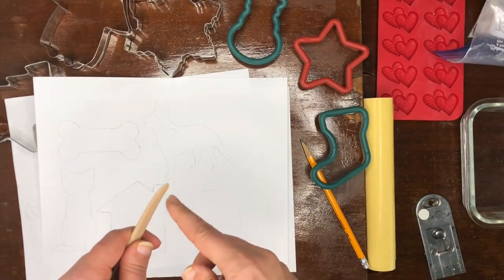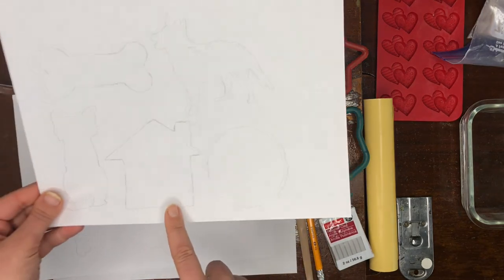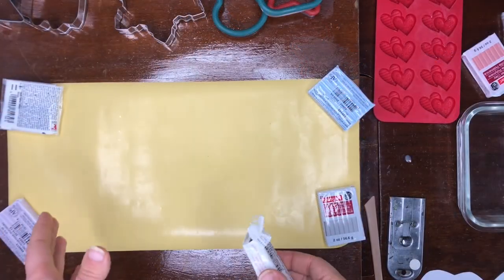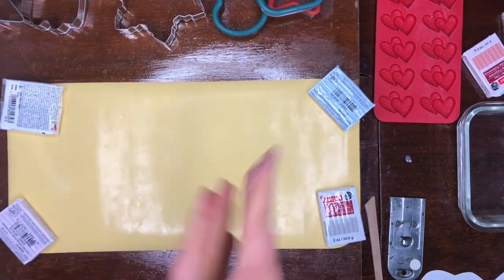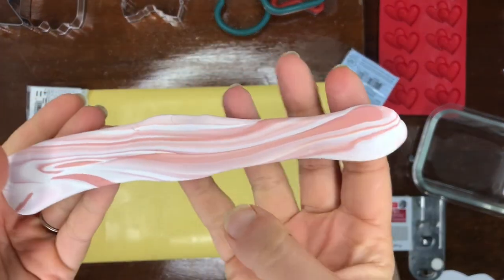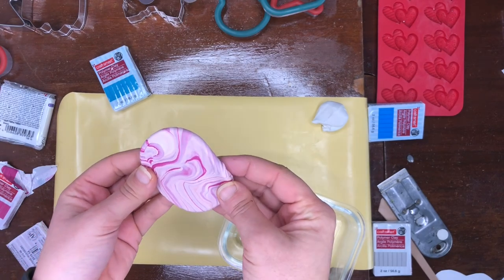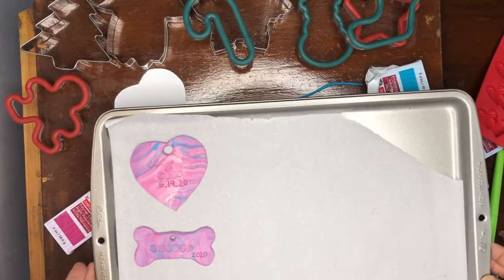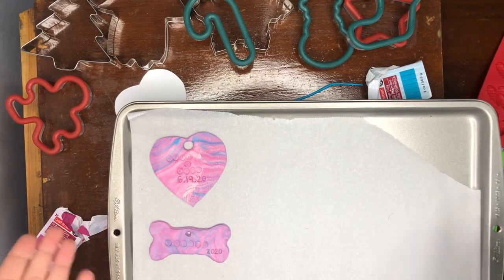How to Make Ornaments | Oven Bake Clay | Salt Dough | Art with Ms. Choate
Learn how to create ornaments out of clay or salt dough!  If you use salt dough follow Ms. Nuccia's Salt Dough recipe